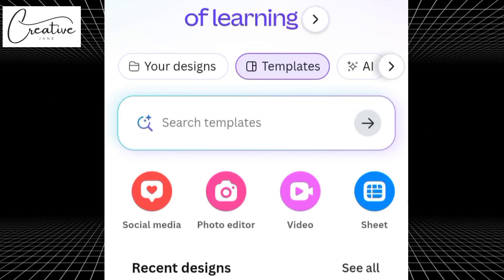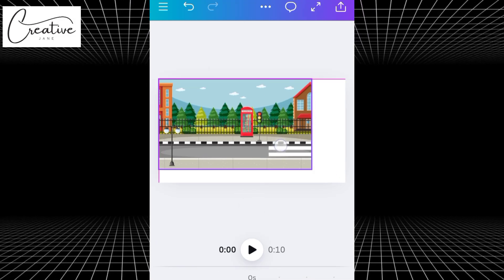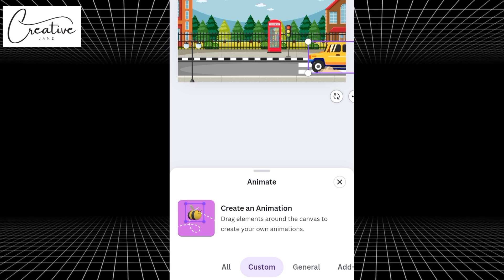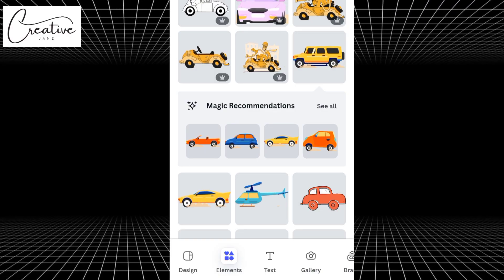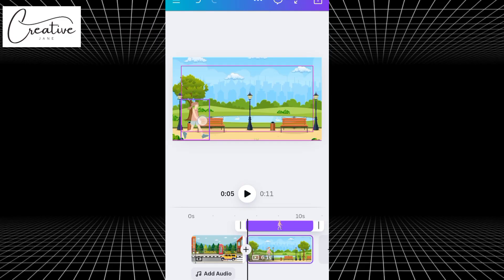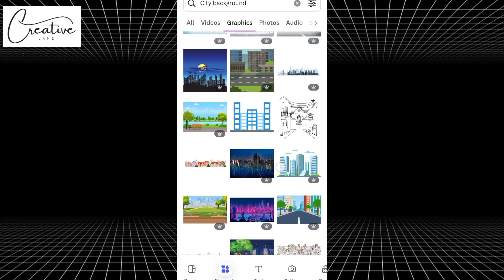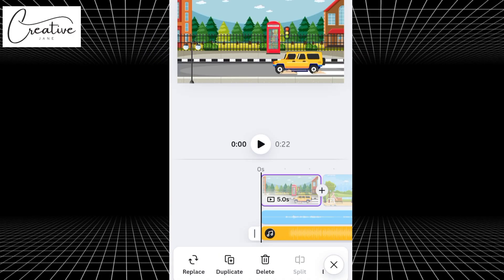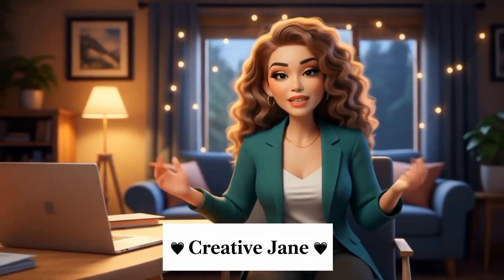How to Create Animated YouTube Videos in Canva (Step-by-Step for Beginners)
Learn how to create stunning, professional animated videos using **Canva — for free**! 🎬 No editing skills needed, no complex tools, and zero cost. In this step-by-step tutorial, I’ll walk you through everything: from choosing your layout and adding animations, to exporting your final video—all using Canva’s free features.

➡️ What you’ll learn:
• How to pick the right video format (landscape, portrait, etc.)
• How to add graphics, animated elements, and custom motion paths
• How to animate objects, set speed, and preview your video
• How to upload voiceovers or music and export your video
• Pro tips so your animation looks clean and smooth

If you stick around until the end, you’ll see the final outcome we created together. Don’t forget — **you don’t need Canva Pro** to achieve this!

📌 Timestamps

0:00 — Intro & what we’ll do
0:23 — Setup and choosing format
1:15 — Adding graphics / backgrounds
2:20 — Animating elements & motion

Leave me a comment telling me which part you enjoyed most or any challenges you face.